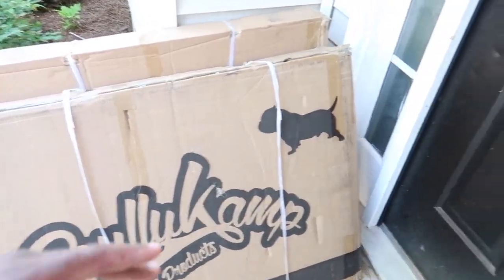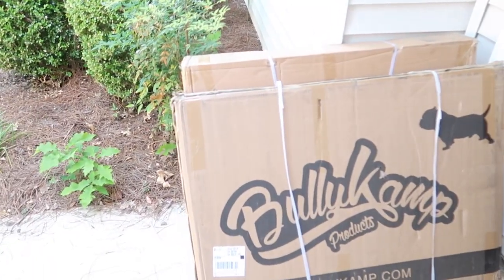New Bully Camp Setup Coming soon....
In this video I show you guys my future kennel setup. I let you just know how great of a deal I got on my new bullykamp products. This new dog kennel setup will take my camp to the next level. These stackable kennel are going to look super good and I got and awesome price on them.